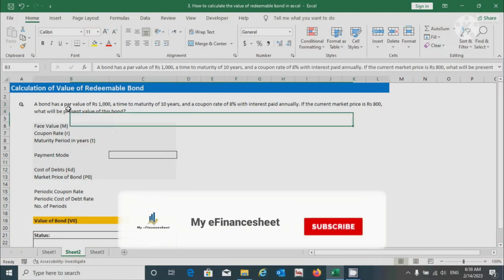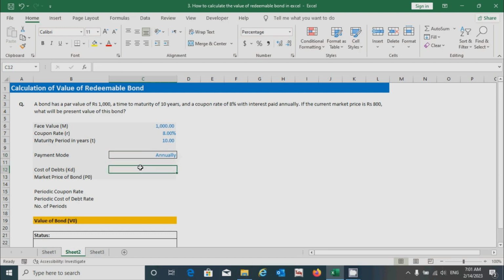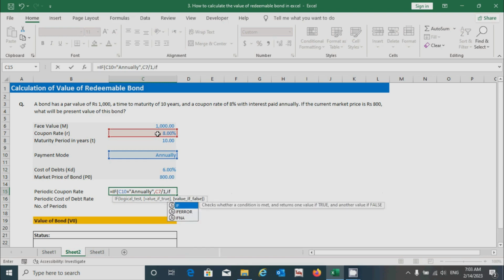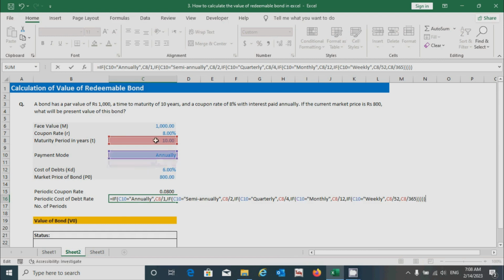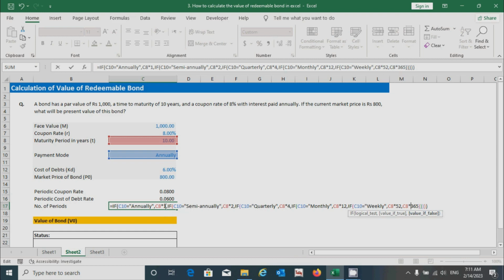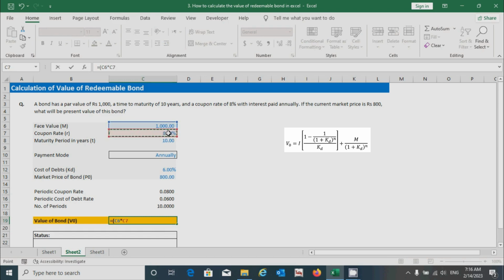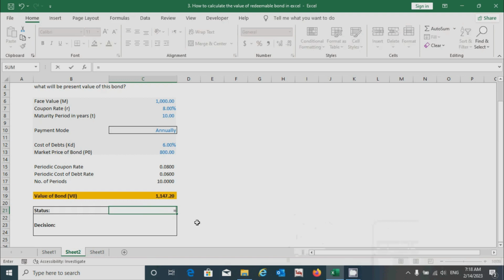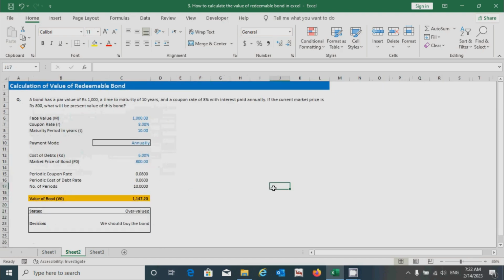How to calculate the value of the redeemable bond in Excel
Hello guys, In this video, I've shown the calculation of redeemable (callable) bonds in Excel. The redeemable bond is a bond that the issuer has the right to redeem or repay prior to its maturity date under certain conditions.

Time Stamps:
00:00 Introduction
00:22 Question Discussion
02:01 Calculation
8:33 Interpretation and Decision